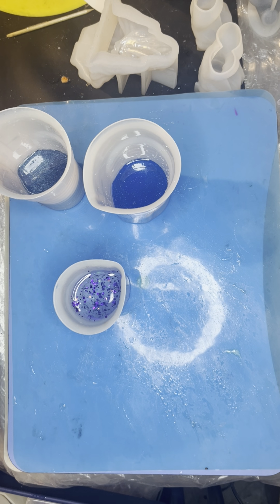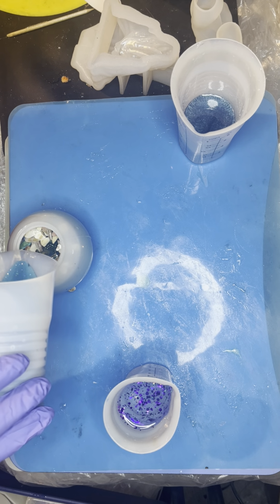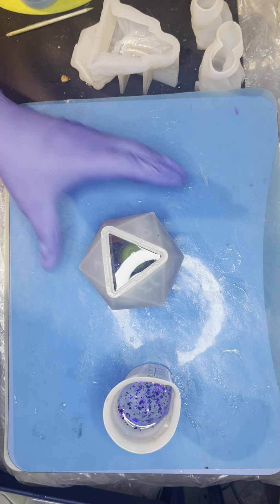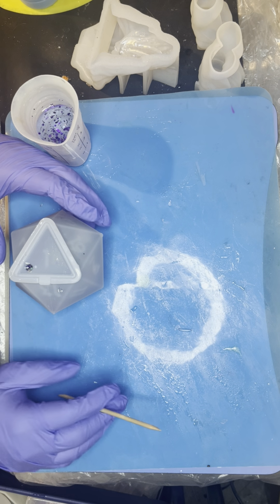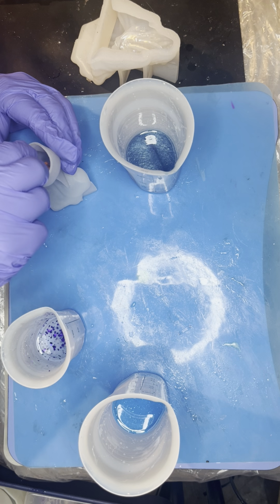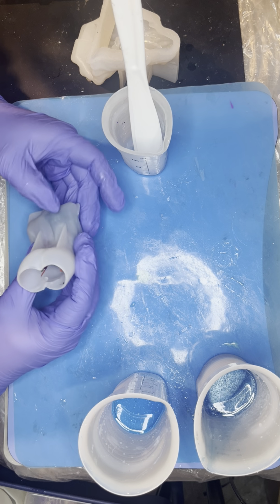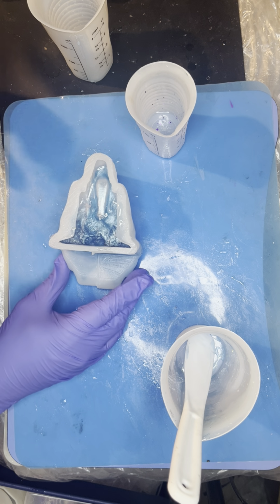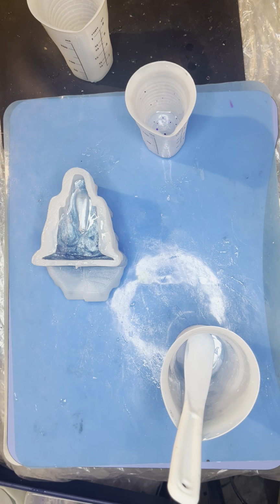The Joy of Resin! 3/8/24 Pour Video 2